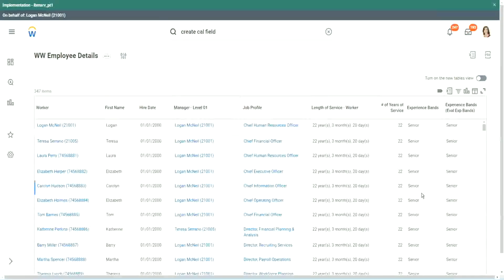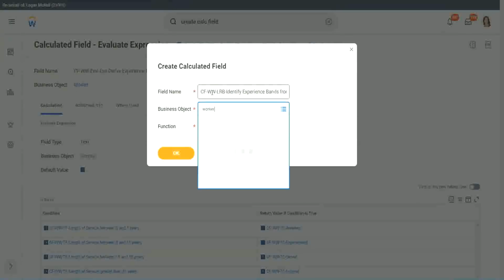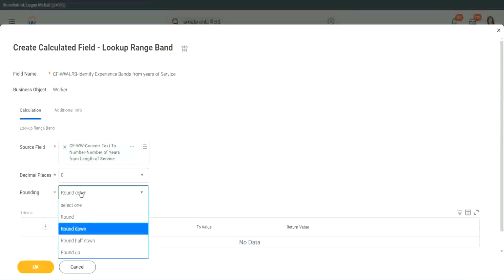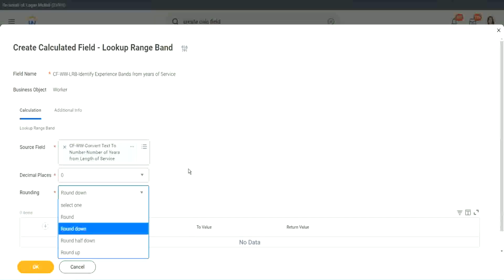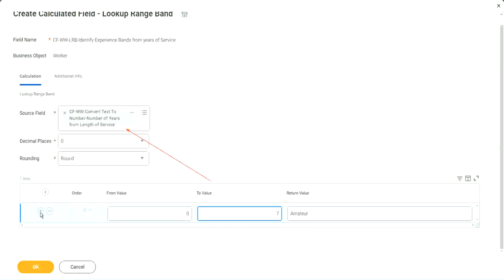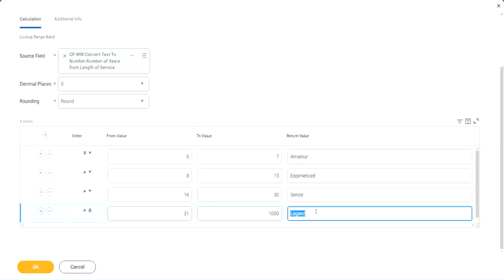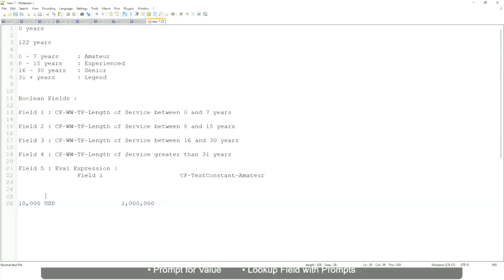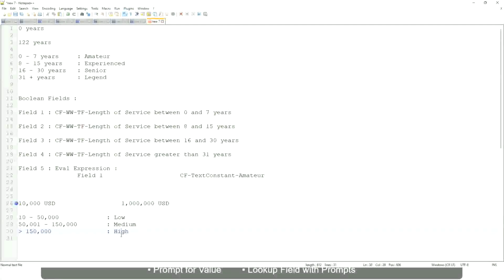Employee Details Amateur Field in WorkDay Part 1